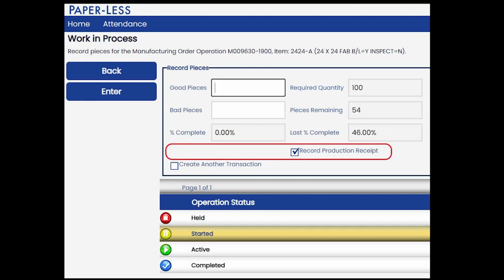Release Notes August 2023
Paper-Less is pleased to release the latest version of its Manufacturing Execution System (MES) software. In this update we focused on several improvements to the product. In addition, we also addressed several defect repairs. These repairs not only improve the overall functionality of the software but also ensure a more seamless and reliable user experience. In addition, we’ve. Some of these changes include: modifications to the WIP screen.